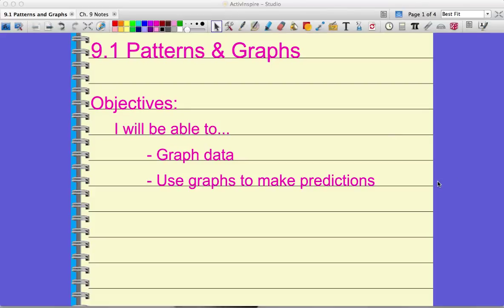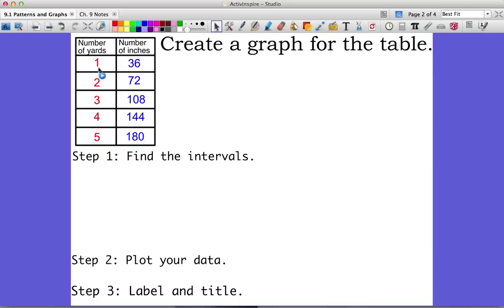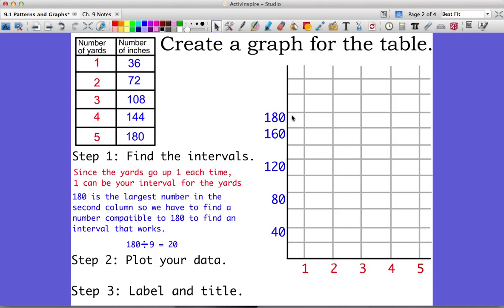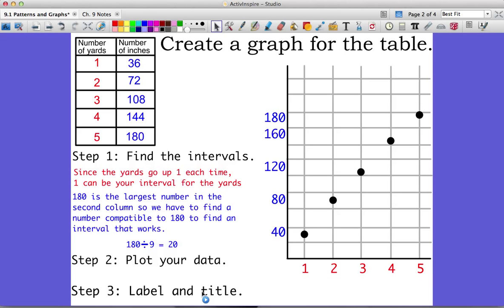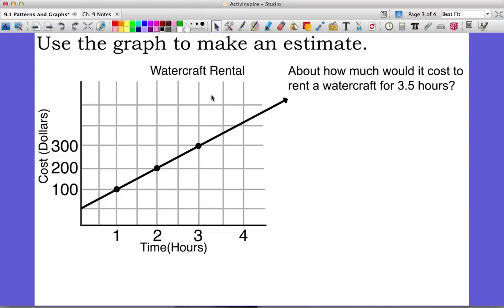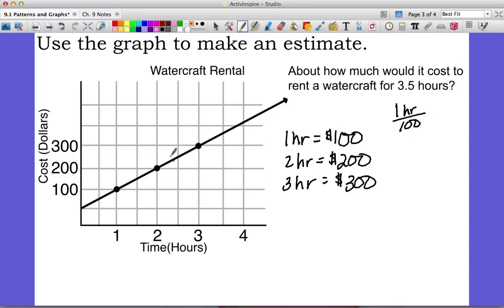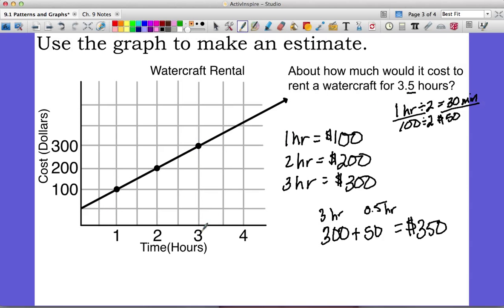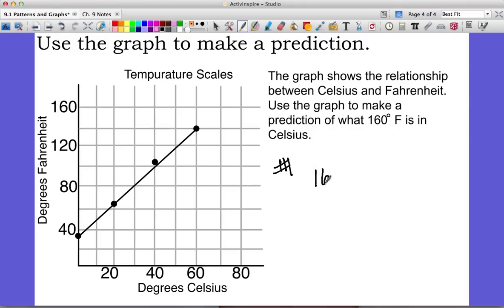9.1 - Patterns & Graphs